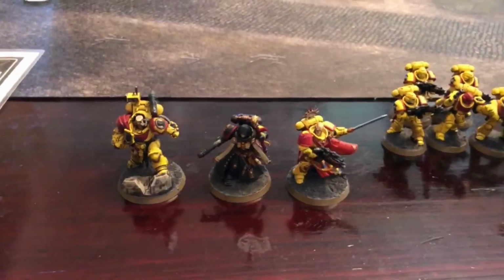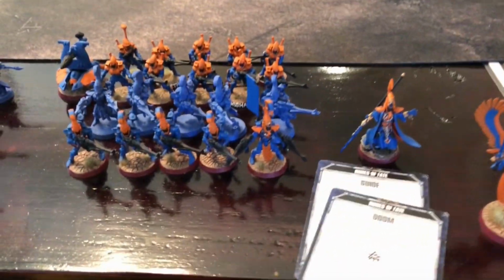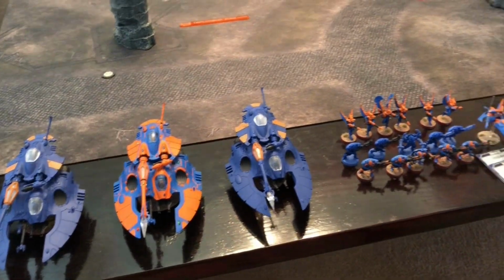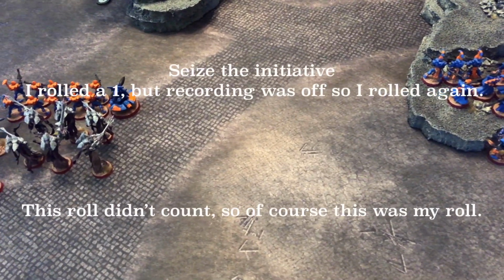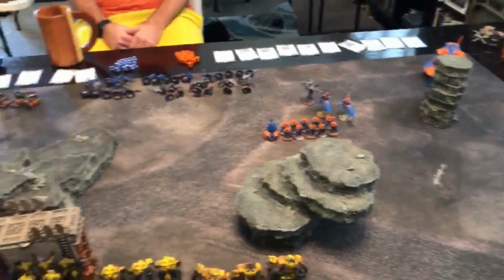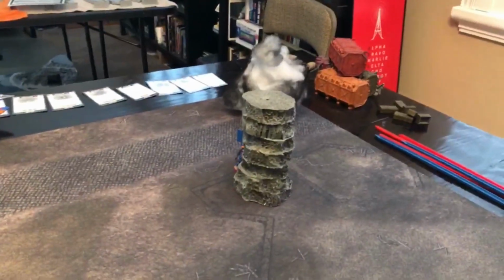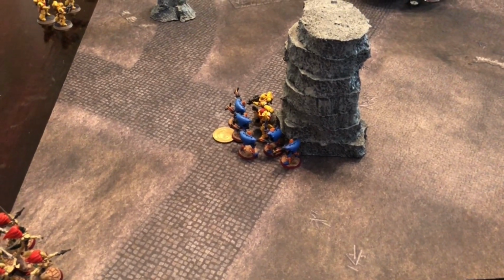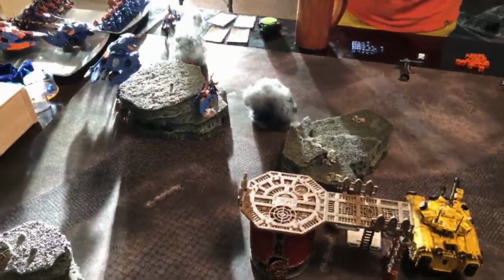Imperial Fists vs Craftworld Eldar Warhammer 40k 8th Edition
Imperial Fists vs Craftworld Eldar Burn it Down 2000 Points